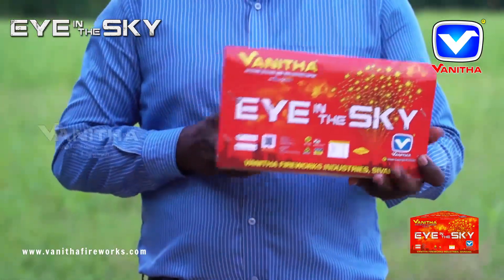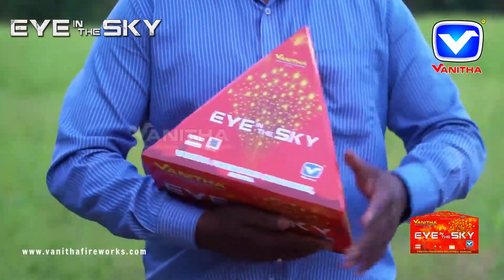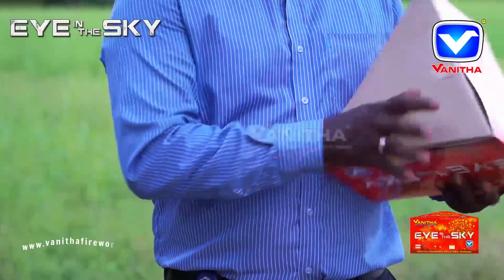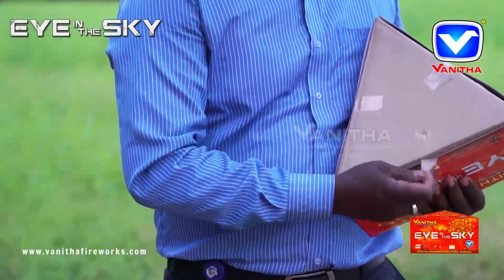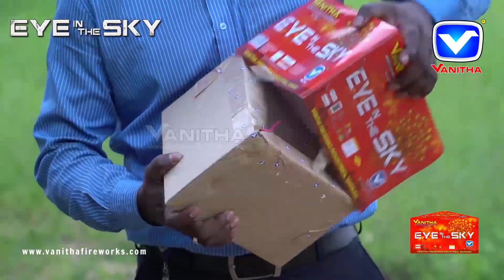EYE IN THE SKY - VANITHA FIREWORKS - PRODUCT VIDEO - 2022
VANITHA FIREWORKS INDUSTRIES | WE STRIVE TO MAKE WORLD-CLASS PRODUCTS THAT DELIVER THE BEST QUALITY.

Gmail!
WhatsApp No!